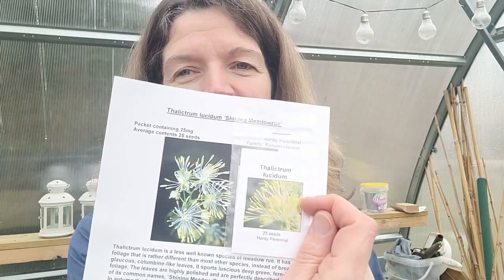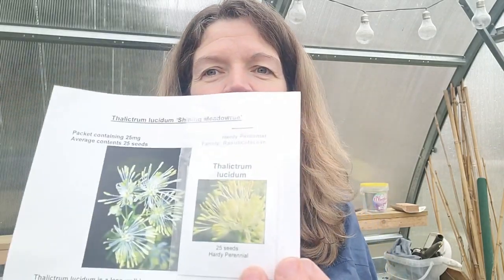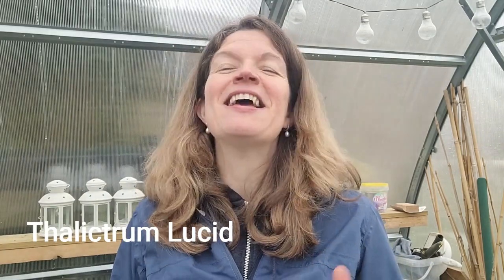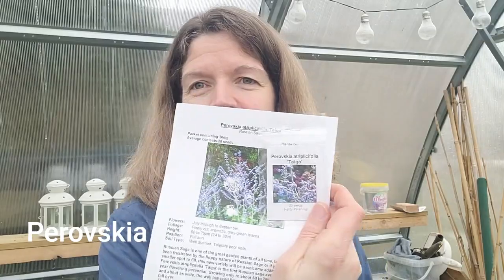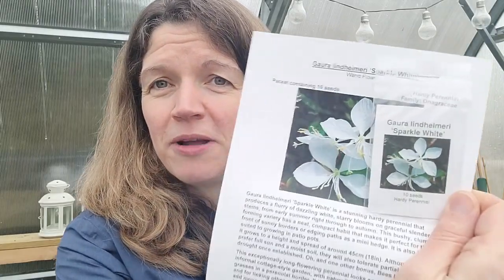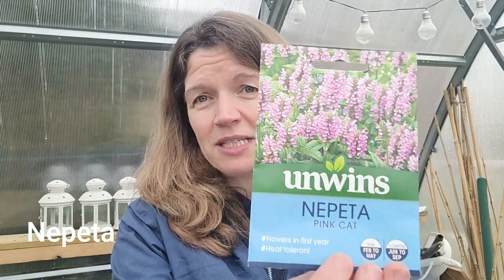5 Flower Seeds to Try - Prairie and Cottage Style Planting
This this video I look at 5 seeds you can consider including in prairie and cottage style planting schemes and why they make such great additions to these gardens.

✅ 3 Seed Mistakes to avoid Videos too.

0:13 Thalictrum
0:56 Perovskia
1:50 Gaura
2:49 Canterbury Bells
3:15 Nepeta

🌼 If you want to see these videos first and be part of a fabulous group of garden-minded types join the FREE The Busy Woman's Garden Facebook Group